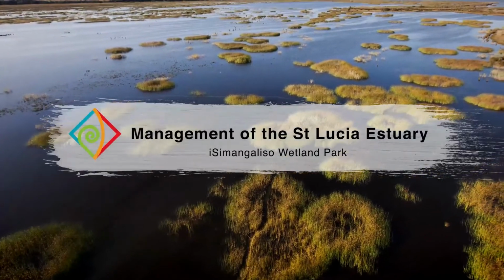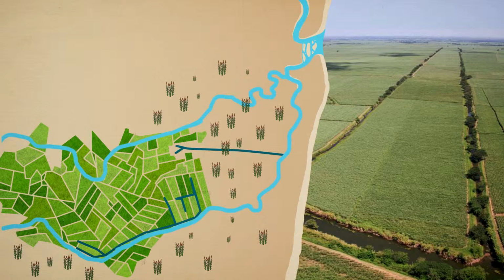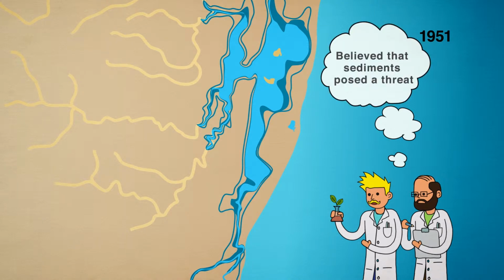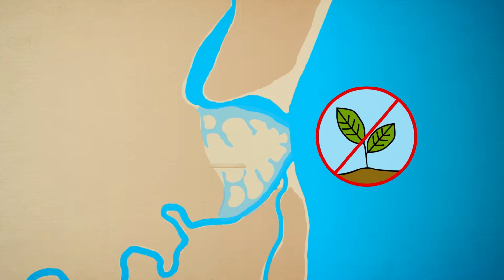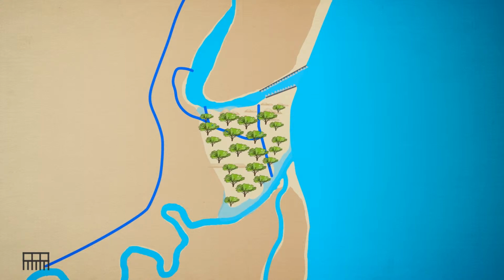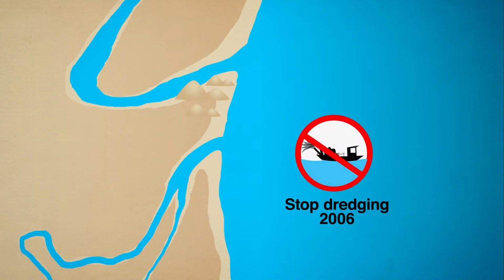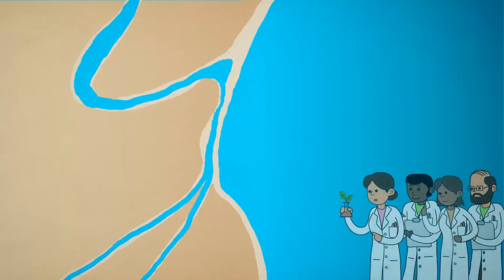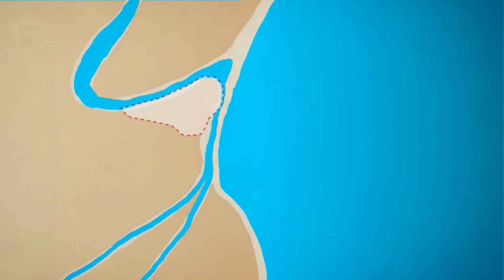Why St Lucia Estuary is drying out & what can be done to restore it -Part2 - Pyro Media South Africa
A Pyro Media Production presents Part 2: Management of the St Lucia Estuary

The  video was produced for the Isimagaliso Wetland Park Authority, it covers the history and management of the St Lucia Estuary. And the human interference with estuary mouth and influences.

Pyro Media is a professional Video Marketing Studio that produces quality Animated Corporate Explainer Videos for small Startups to Corporate Commercial Businesses. Our studio is based in Westville but we service the whole of South Africa including Capetown, Johannesburg, Pretoria, Umhlanga Rocks, Hillcrest and Durban. We provide creative video marketing solutions to enterprise brands and products Worldwide. We do this by fusing beautiful Motion Design with Animated Graphics to create engaging 2D & 3D Company Videos.

Thanks for your support and pass it on.